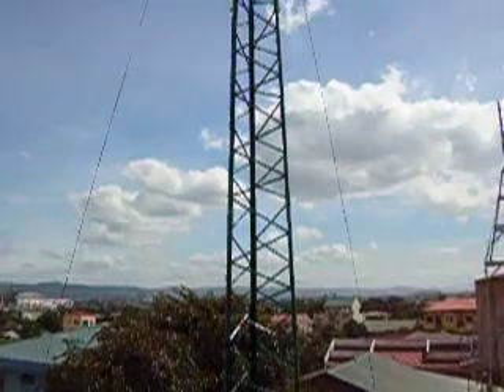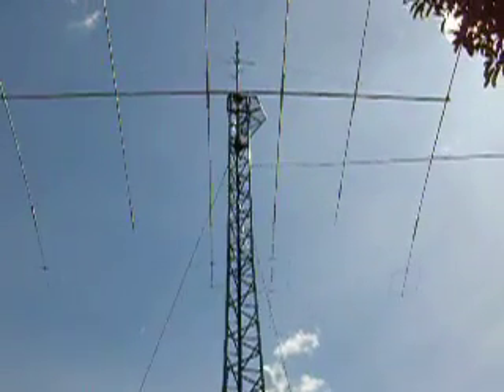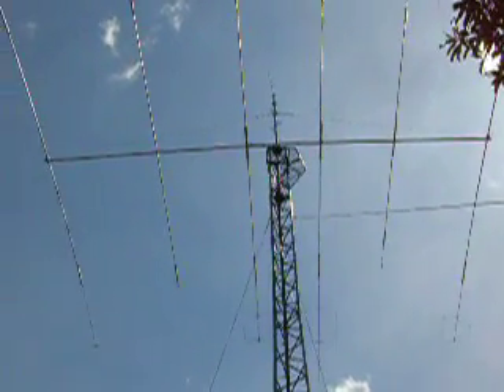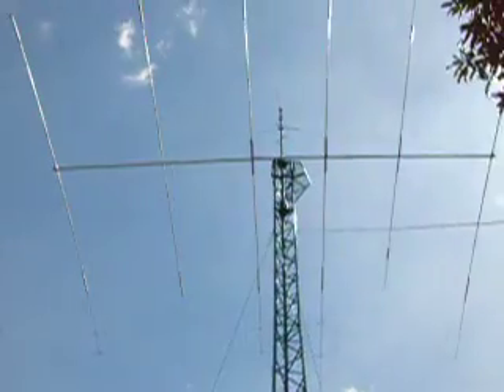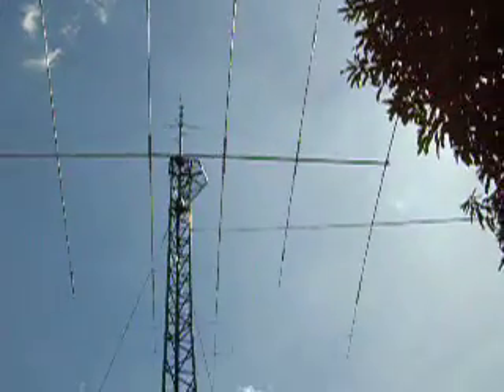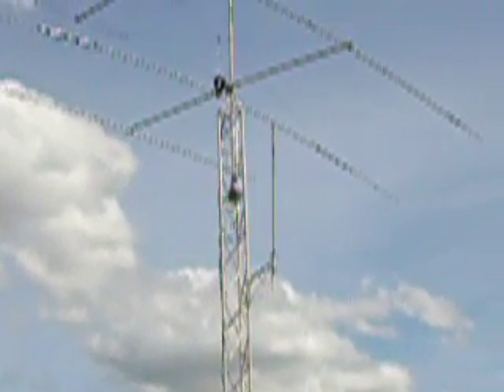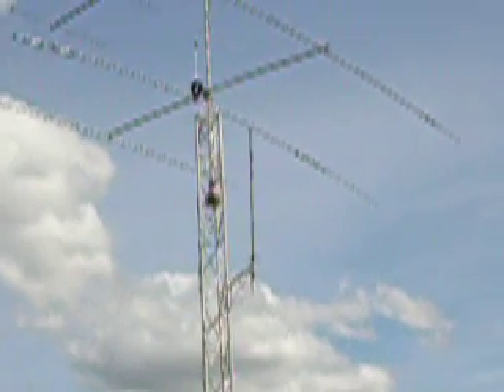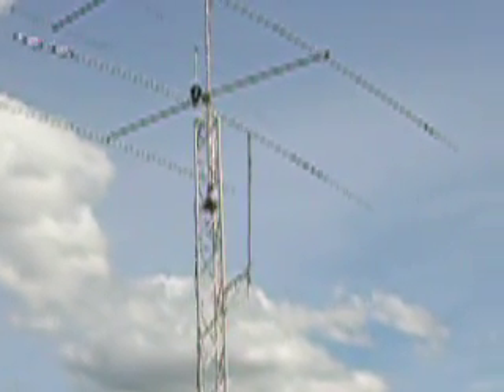DU1EV antennas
Antennas of DU1EV